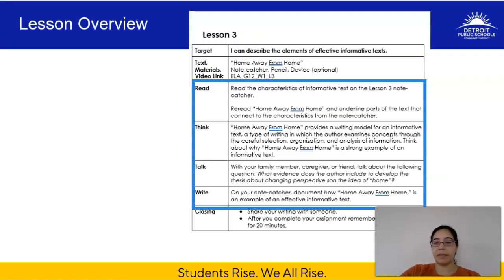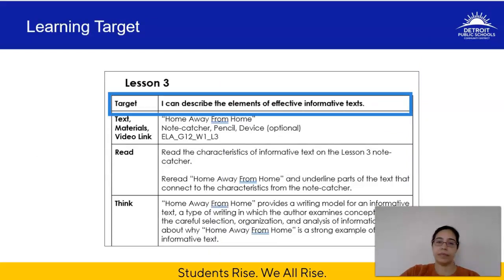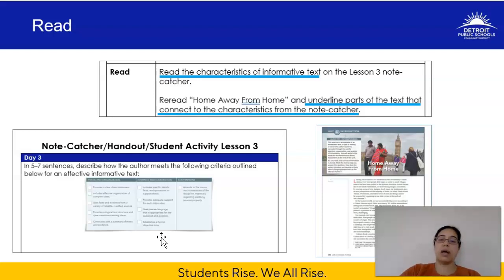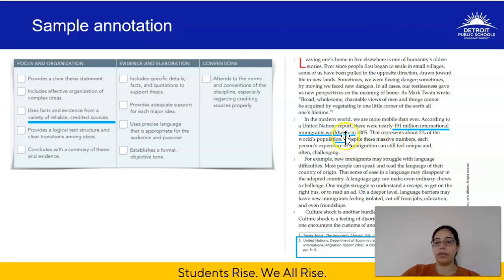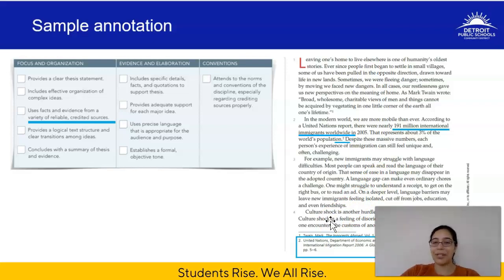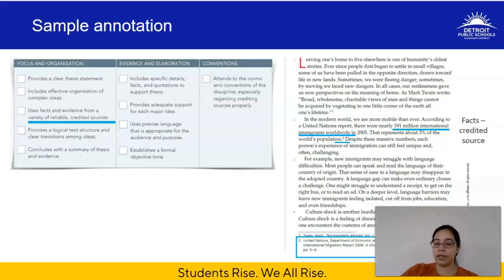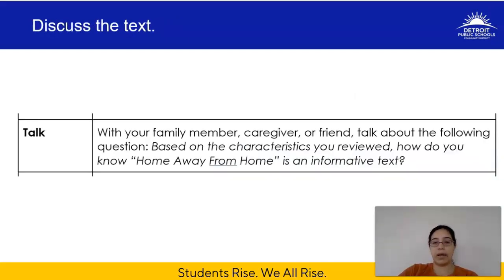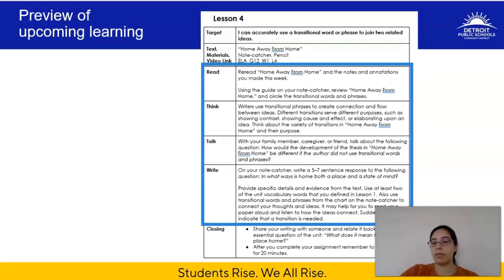ELA_G12_W1_L3